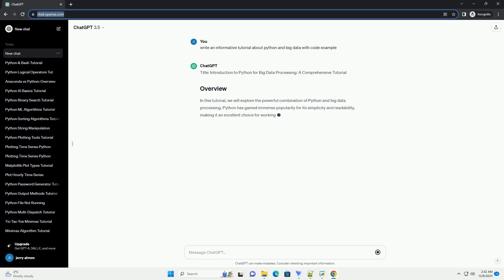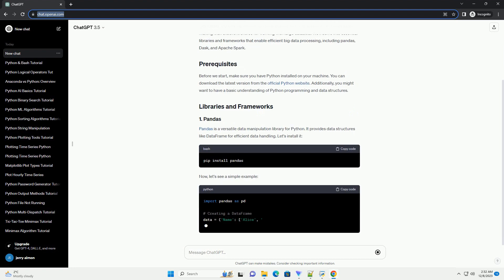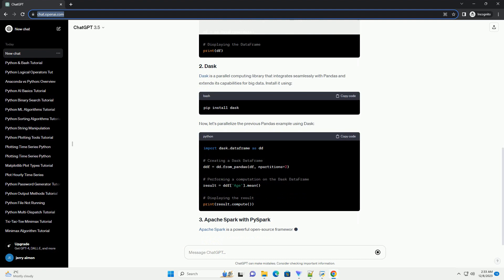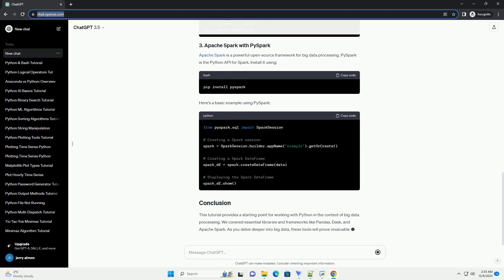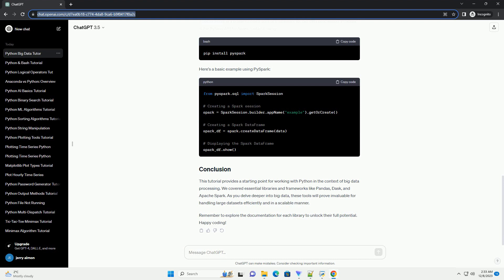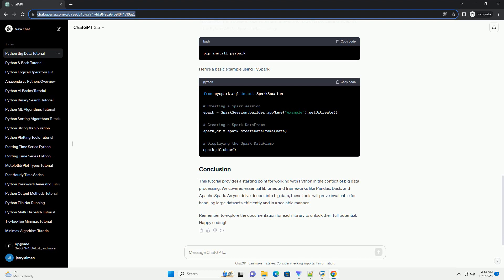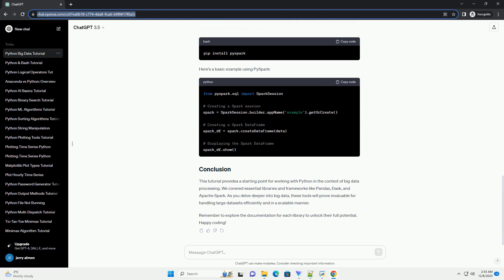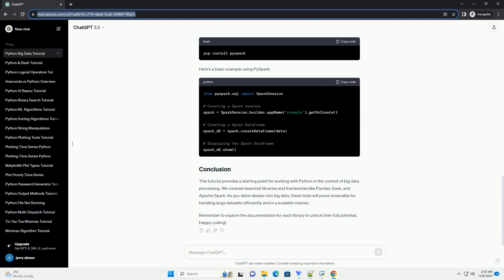python and big data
Title: Introduction to Python for Big Data Processing: A Comprehensive Tutorial
In this tutorial, we will explore the powerful combination of Python and big data processing. Python has gained immense popularity for its simplicity and readability, making it an excellent choice for working with large datasets. We'll delve into essential libraries and frameworks that enable efficient big data processing, including pandas, Dask, and Apache Spark.
Before we start, make sure you have Python installed on your machine. You can download the latest version from the official Python website. Additionally, you might want to have a basic understanding of Python programming and data structures.
Pandas is a versatile data manipulation library for Python. It provides data structures like DataFrame for efficient data handling. Let's install it:
Now, let's see a simple example:
Dask is a parallel computing library that integrates seamlessly with Pandas and extends its capabilities for big data. Install it using:
Now, let's parallelize the previous Pandas example using Dask:
Apache Spark is a powerful open-source framework for big data processing. PySpark is the Python API for Spark. Install it using:
Here's a basic example using PySpark:
This tutorial provides a starting point for working with Python in the context of big data processing. We covered essential libraries and frameworks like Pandas, Dask, and Apache Spark. As you delve deeper into big data, these tools will prove invaluable for handling large datasets efficiently and in a scalable manner.
Remember to explore the documentation for each library to unlock their full potential. Happy coding!
ChatGPT